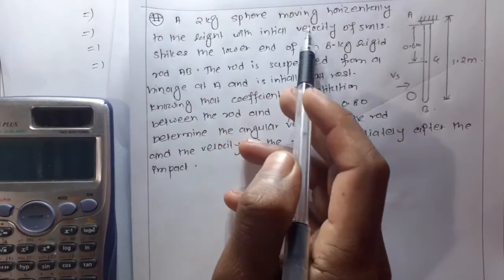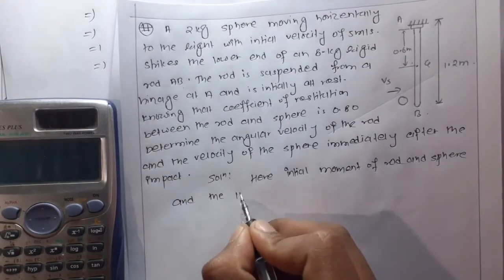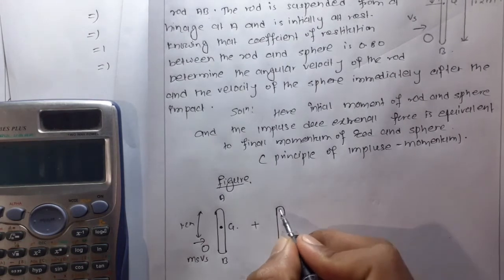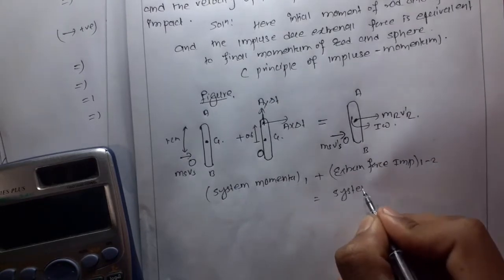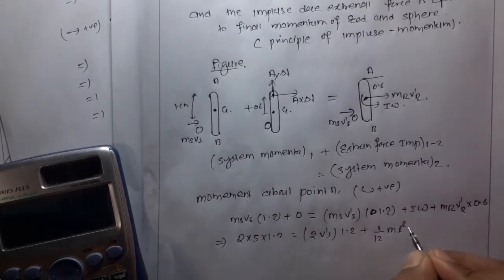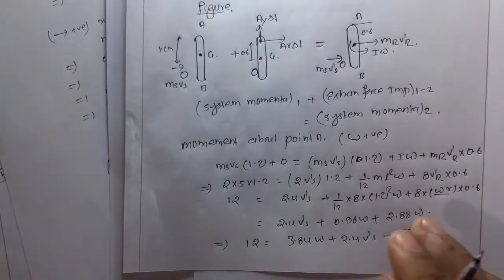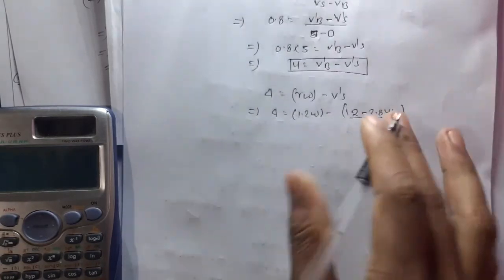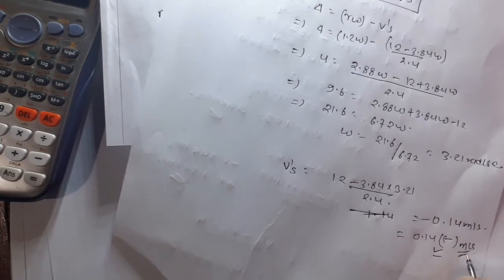Dynamics | TU 2018, PU 2017 | Plane motion of rigid body | Numerical| @Nepali | Applied mechanics 2